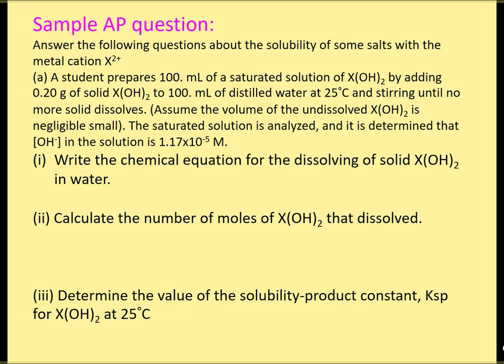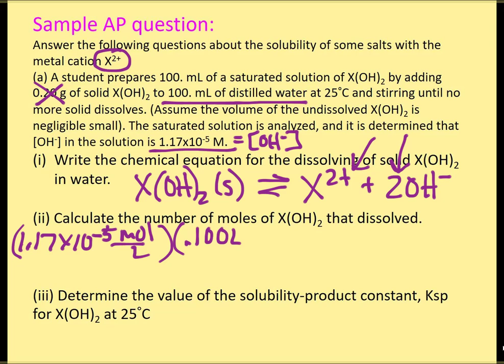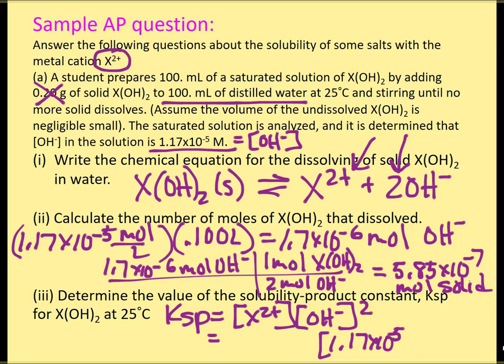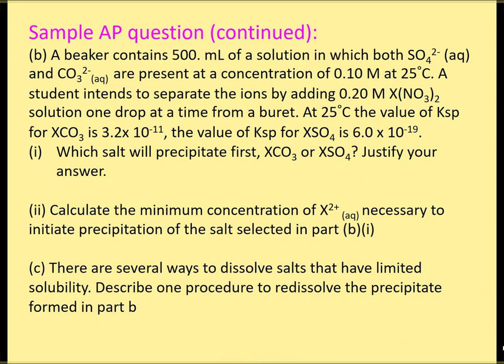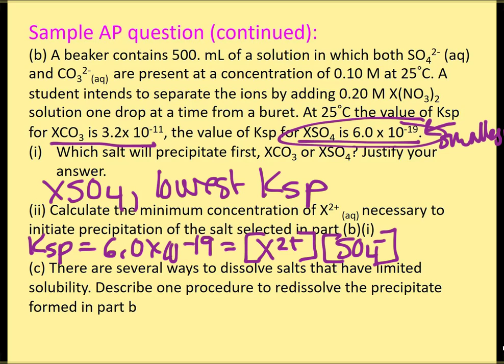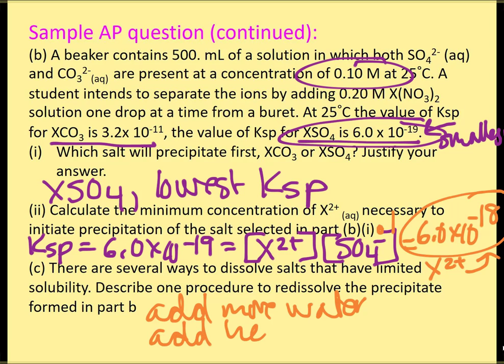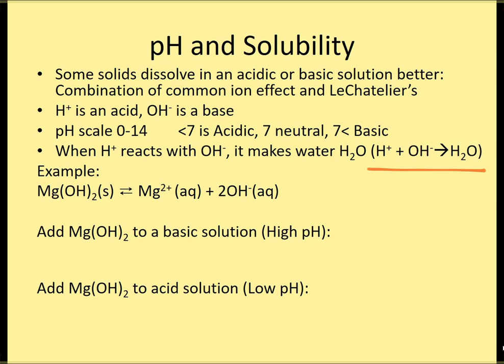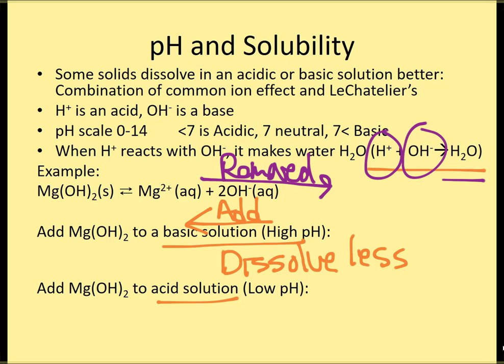AP 9 7 more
Ksp and Qsp Problem